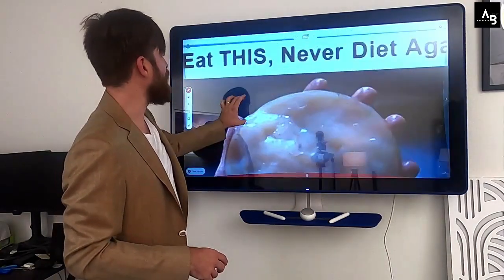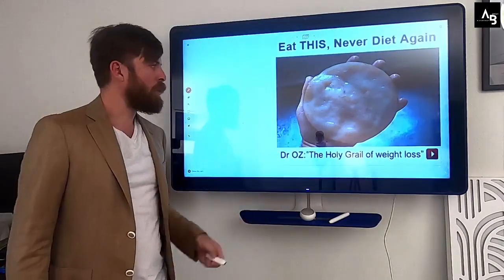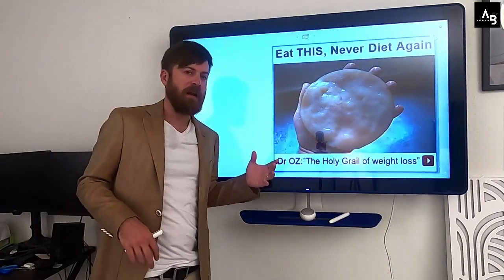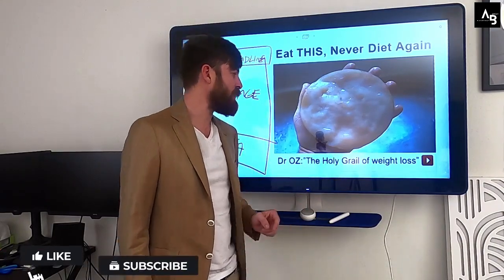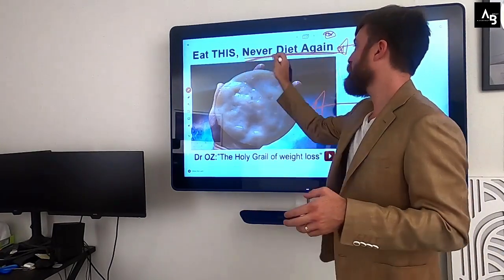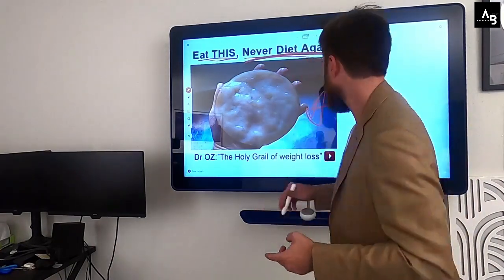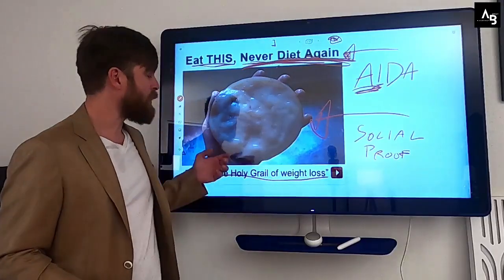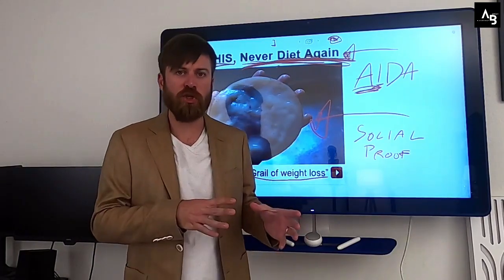How To Setup Google Display Ads for Targeting Audience, Ecommerce & Lead Generation Tutorial 2023